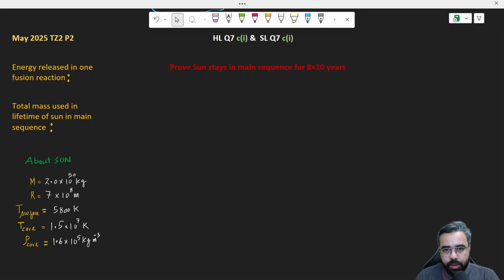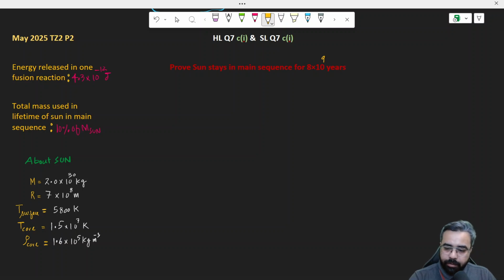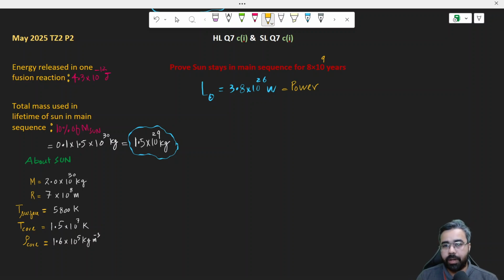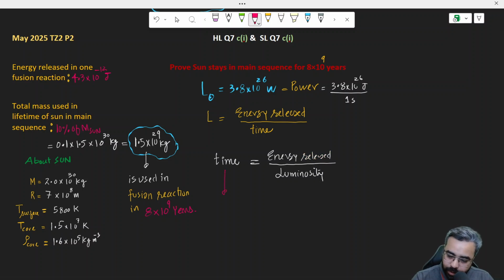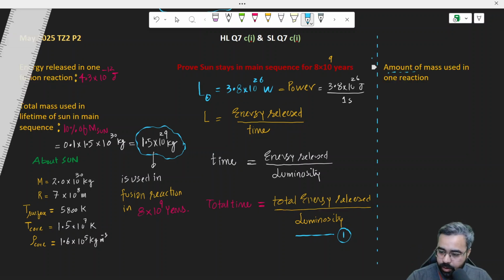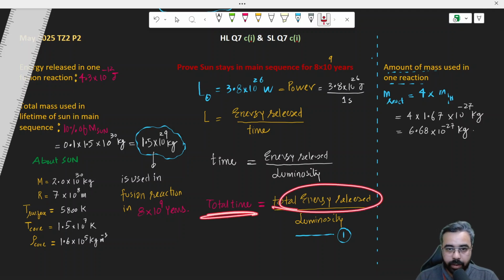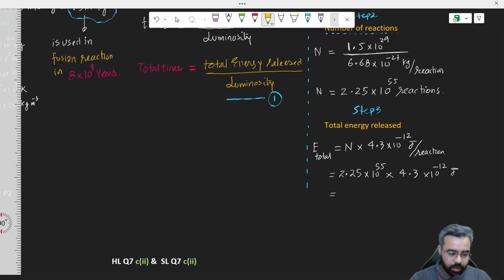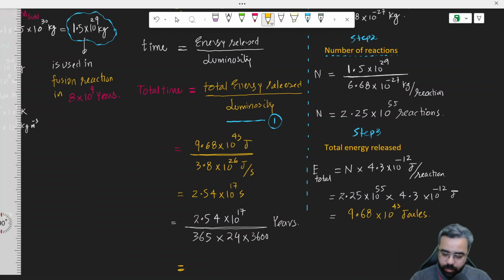M25 TZ2 P2 HL Q7 c(i) & SL Q5 c(i) Lifetime of Sun in main sequence